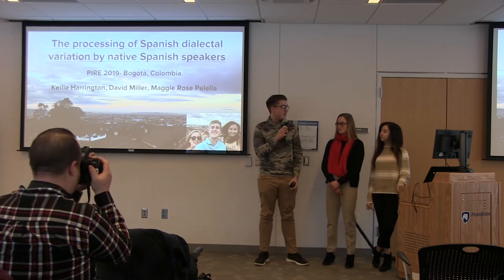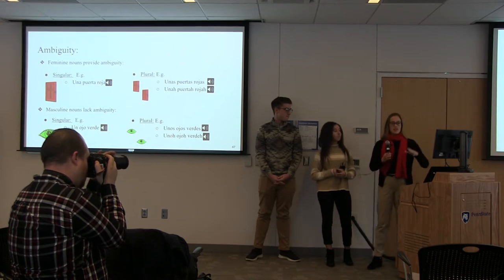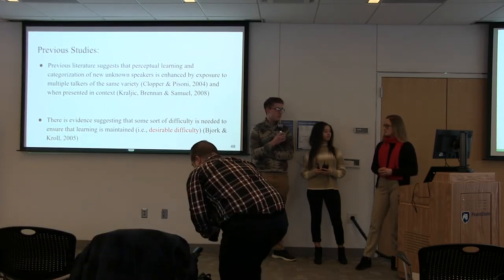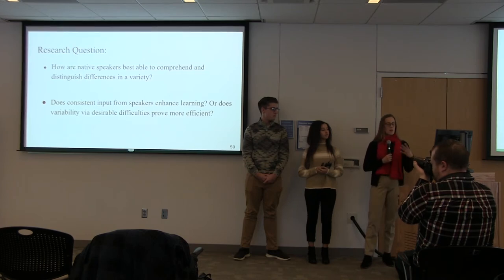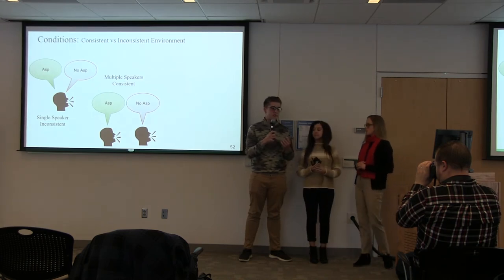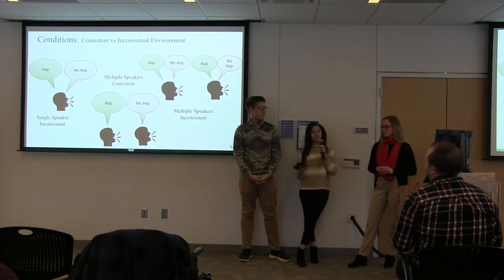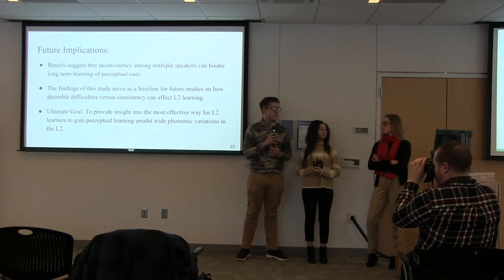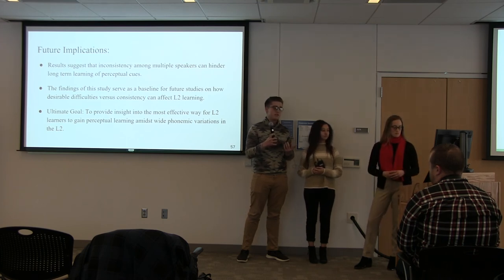Kellie Harrington, David Miller, and Maggie Rose Pelella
PIRE 2019 Undergraduate Presentation: The Processing of Spanish Dialectal Variation by Native Spanish Speakers